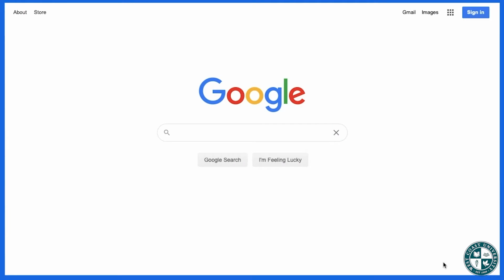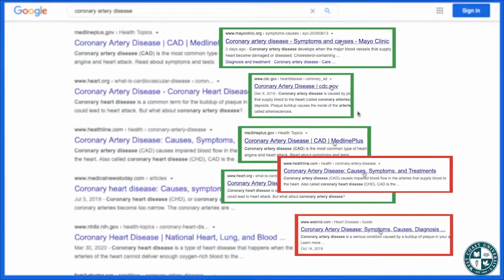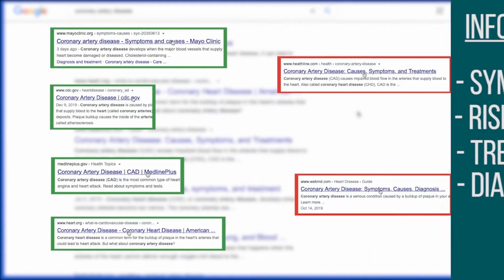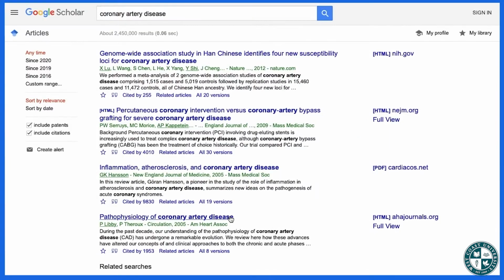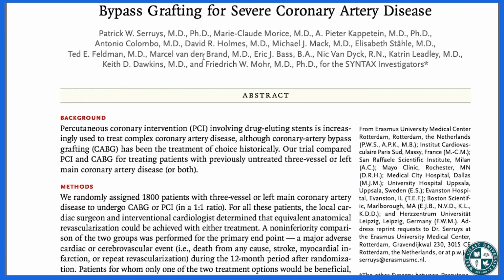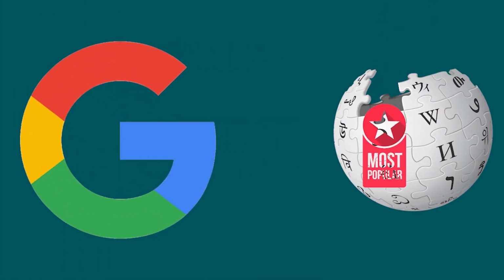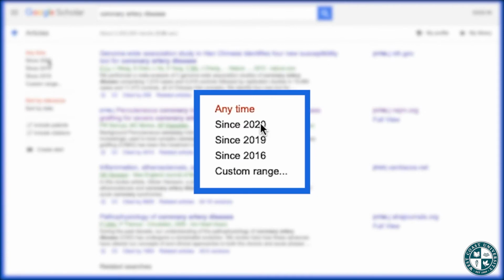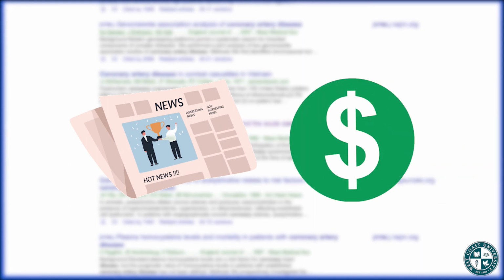Utilizing Google Scholar with Professor Melissa Cueto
In this third video of the series “Conducting Academic Research at the College Level”, Professor Cueto explains how to find significantly more academic resources using Google Scholar. This video covers:

- How Google Scholar differs from Google
- How to conduct a Google Scholar search
- Why Google Scholar delivers more academic results than Google

Want to see the rest of the video series? Check these out!

Curious about West Coast University and our other learning content? Check out @WestCoastUniversity!